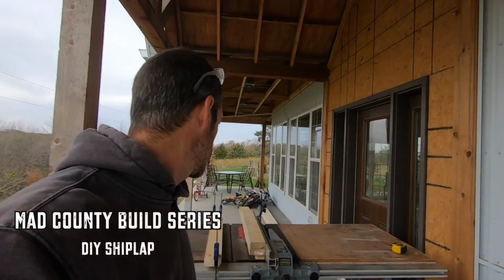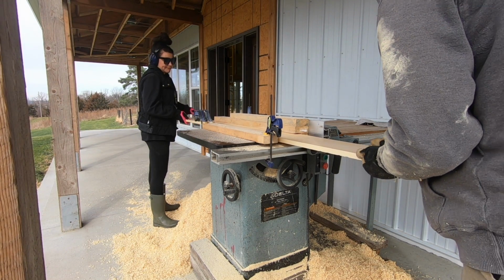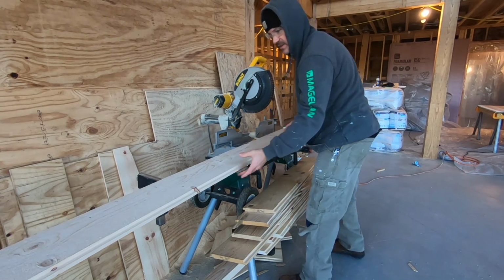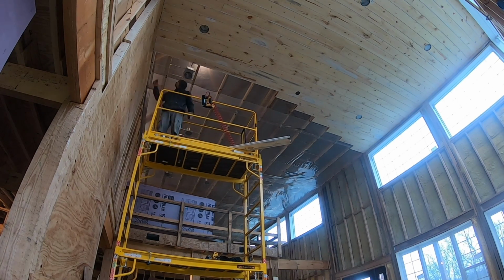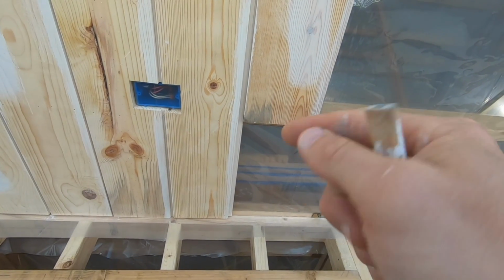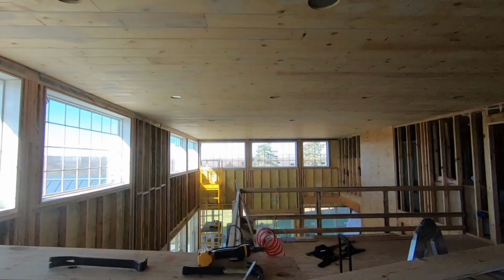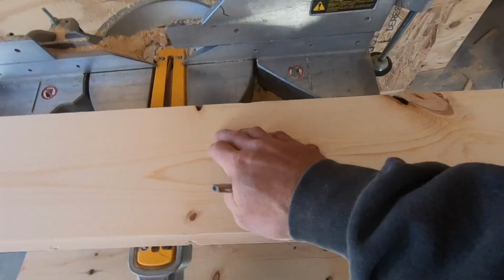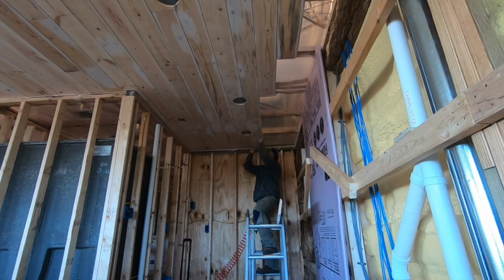DIY Shiplap Ceiling | Living Room + Loft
We decided to make our own shiplap-type ceiling for the main rooms of the house. We plan to paint it white, but here is the first part of the install. This also marks the 100th video in the Mad County Build series! Thanks for following along on this build.

Mad County Build Series 100 videos and counting!